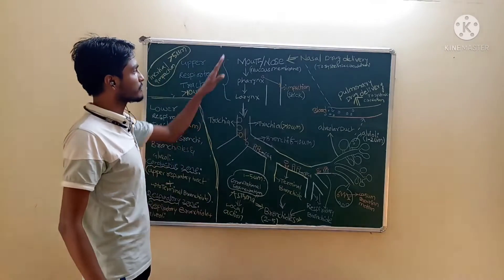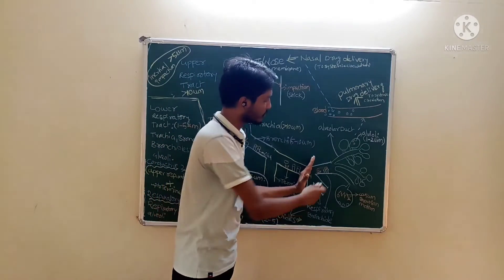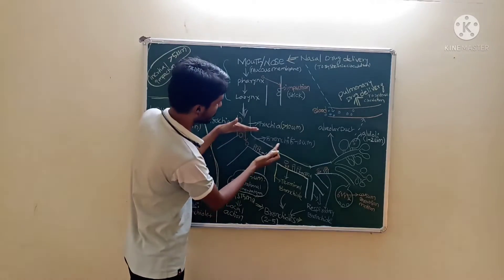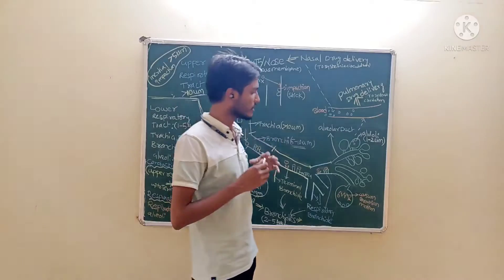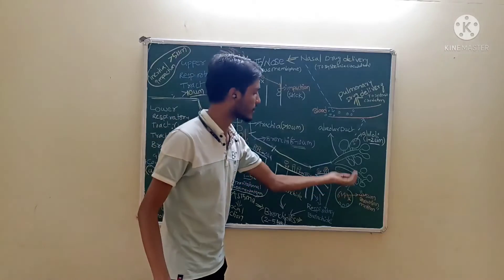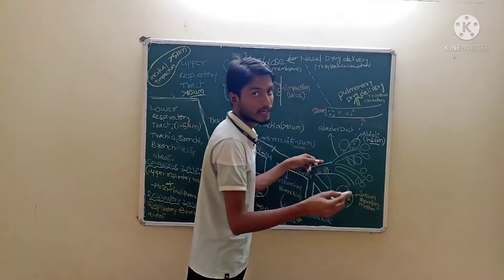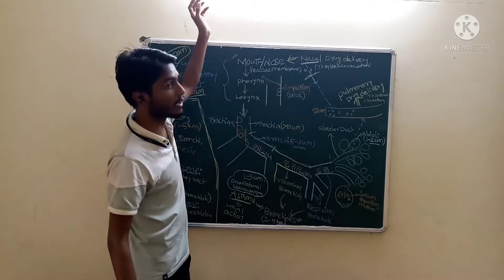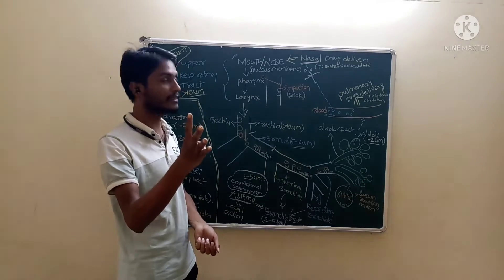particle size distribution in respiratory tract